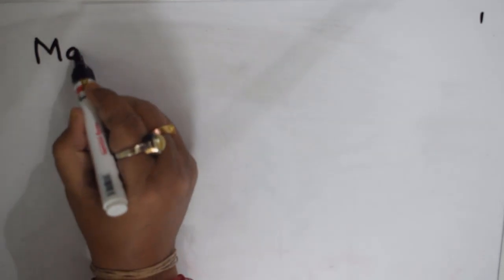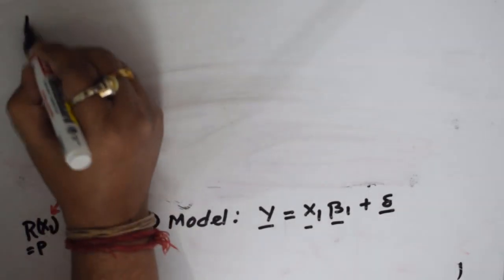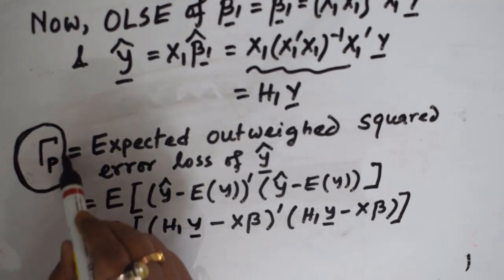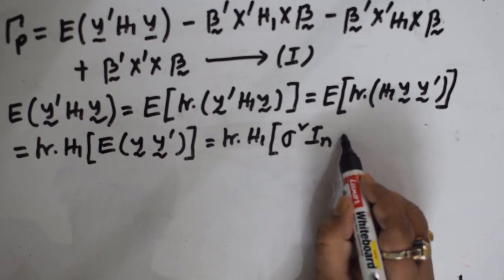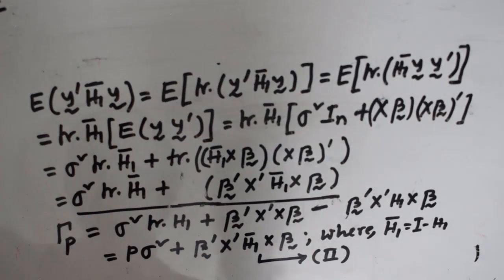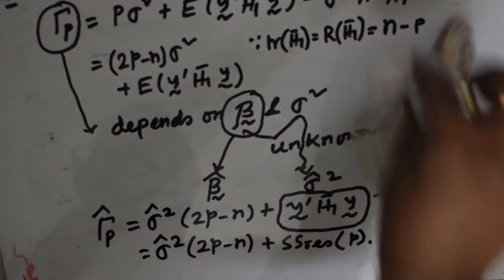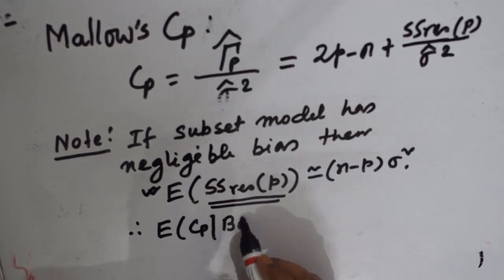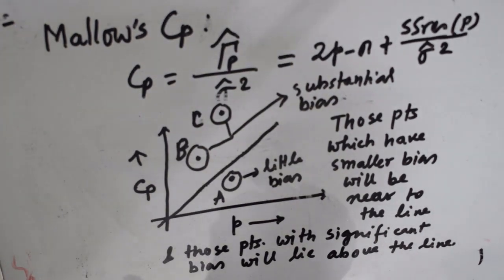statistics Mallows' Cp statistic, data analytics part 2 | Regression analysis linear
LECTURE BY DR. GANESH DUTTA
Variable Selection and Model Building:
The complete regression analysis depends on the regressors present in the model. It is inferred from the regression analysis that only correct and important explanatory variables appear in the model. In most practical problems, the analyst has a rather large pool of possible candidate regressors, of which only a few are likely to be important. Finding an appropriate subset of regressors for the model is often called the variable selection problem.
In the process of choosing a subset of explanatory variables, there are two possible options:

 To make the model realistic, the analyst may include as many as possible explanatory variables.
 To make the model simple, one way includes only fewer number of explanatory variables.

In a series of videos, we have discussed the consequences of both the approaches then have discussed several criteria:    Coefficient of determination, Adjusted coefficient of determination, Residual mean square, Mallow’s Cp statistics, Akaike’s information criterion (AIC), Bayesian information criterion (BIC), PRESS statistic, Partial F- statistic. We have elaborated on the difficulty of using all possible explanatory variables and as a remedy we have focused on Stepwise regression techniques.

Mallows' Cp regression analysis Mathematics professor of statistics hat matrix in regression linear model for regression